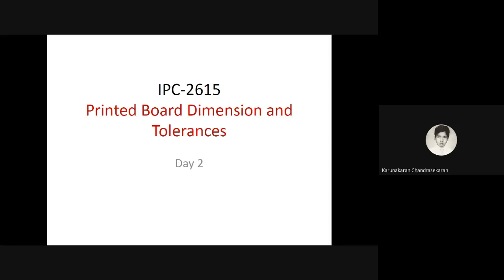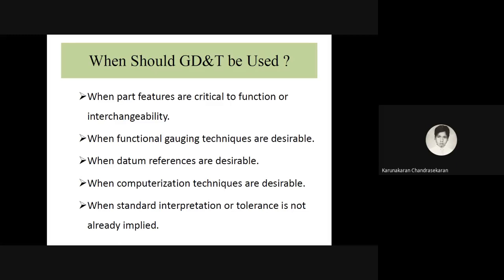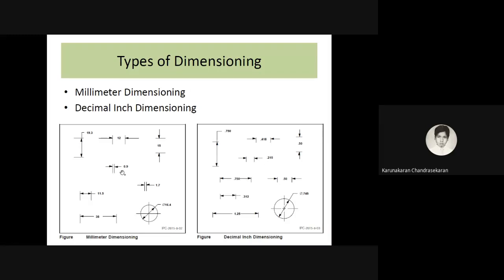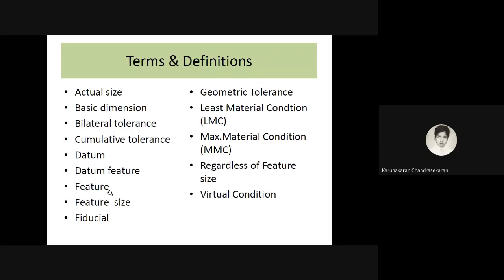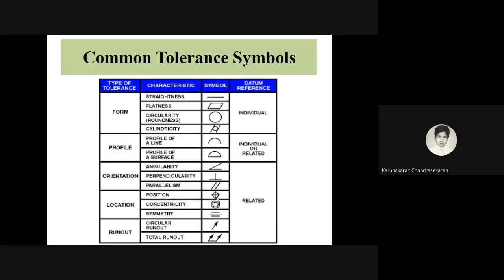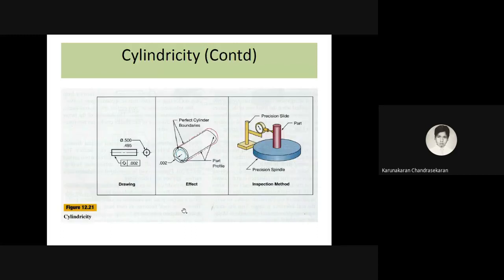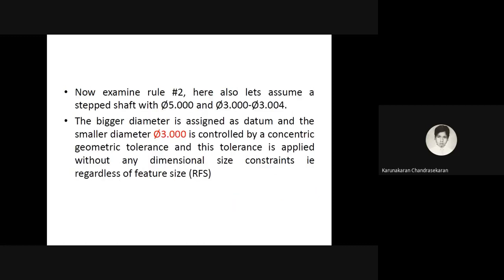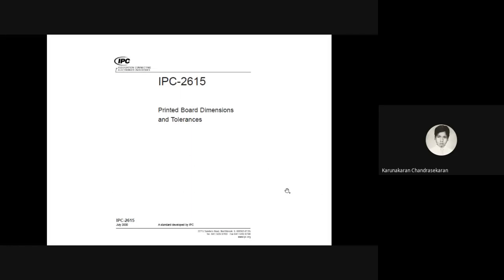" Efficient Design and Manufacturing of Printed Circuit Boards using IPC standards" day2